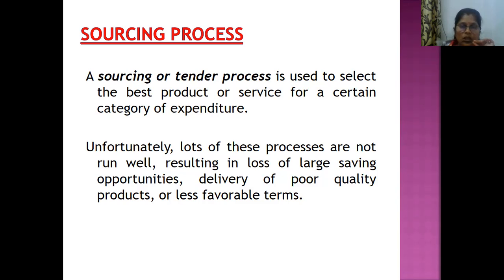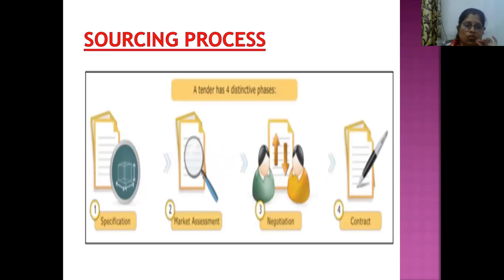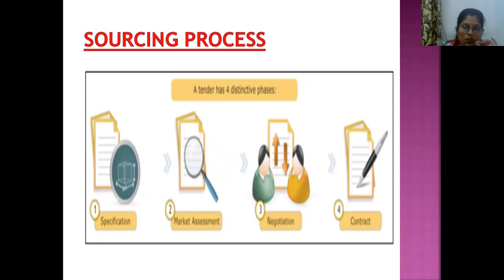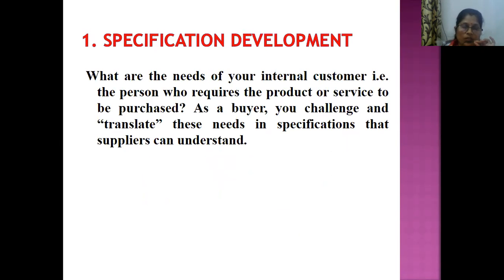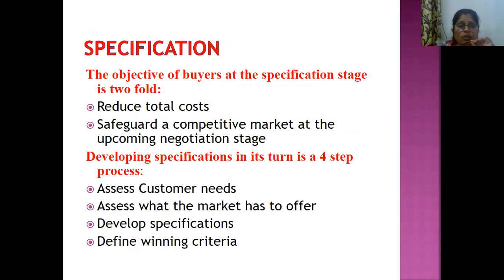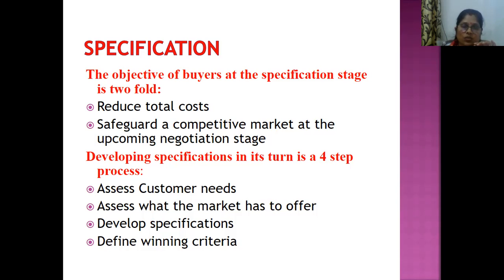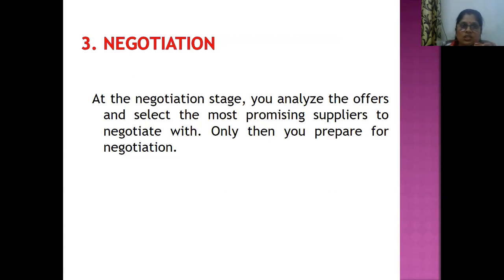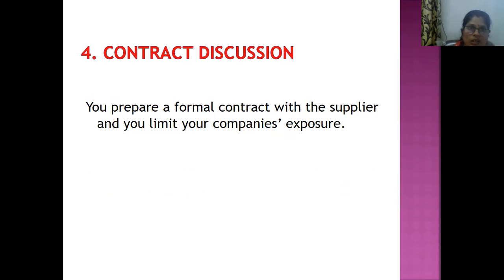Sourcing Process & its Stages- Dr Arti Singh